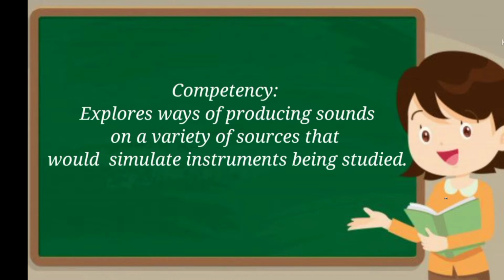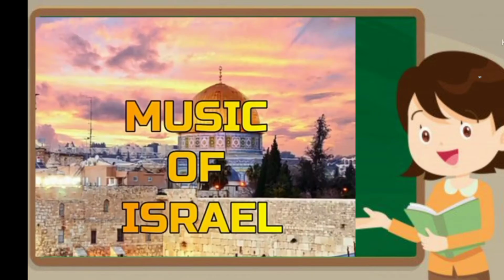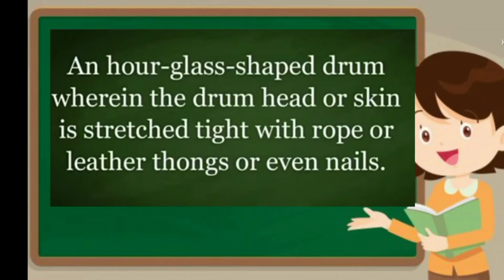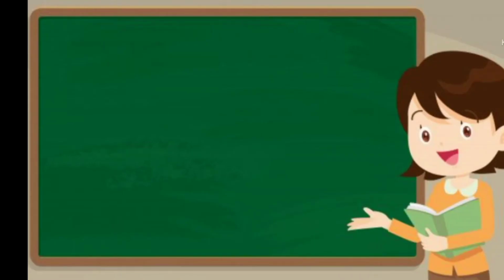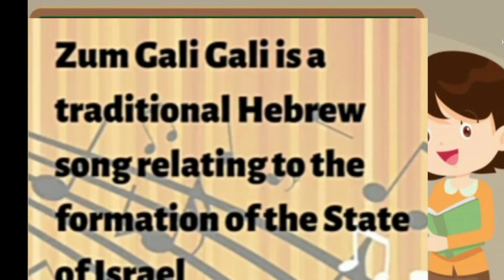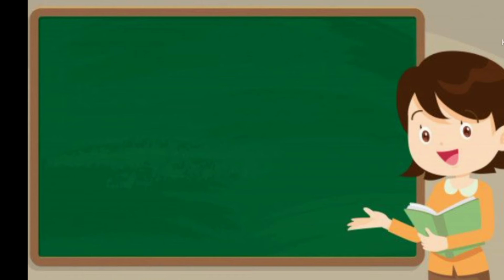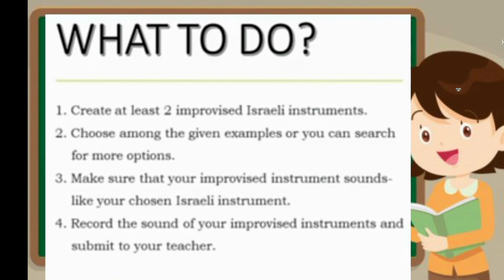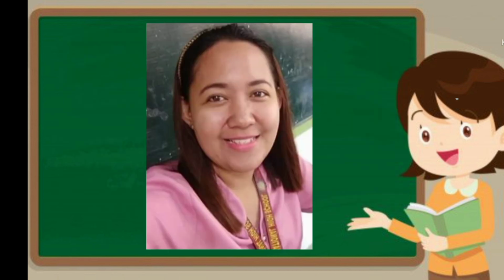Teacher Angie with Music of Israel Lesson